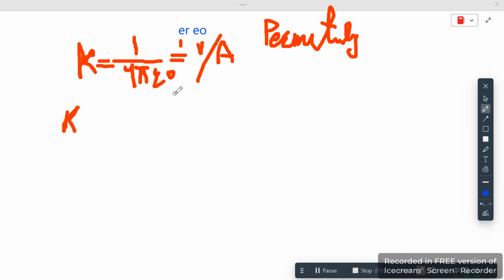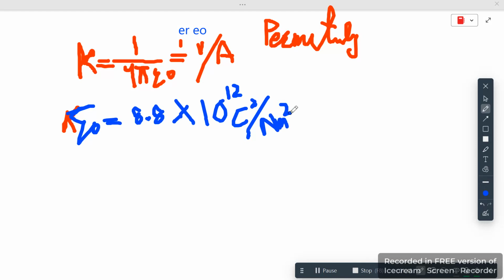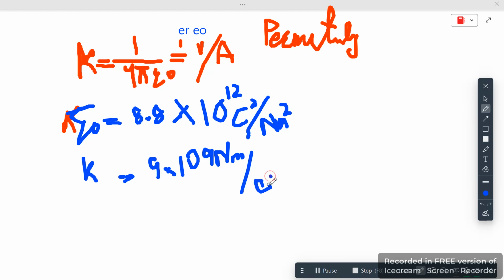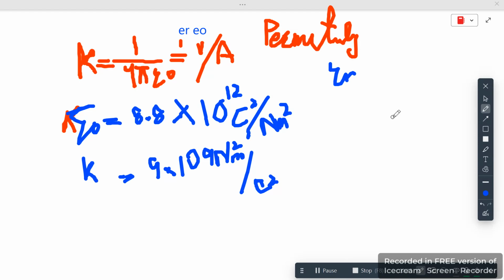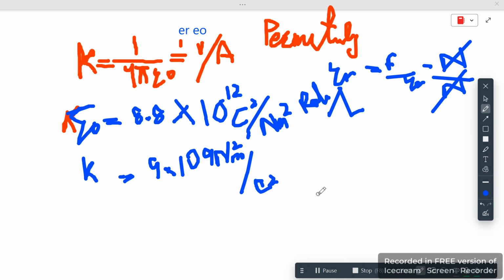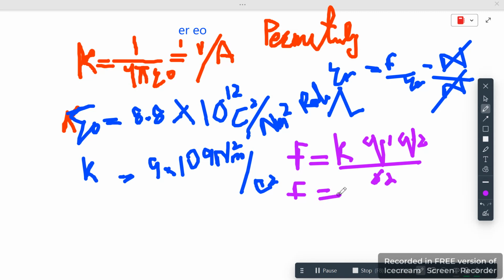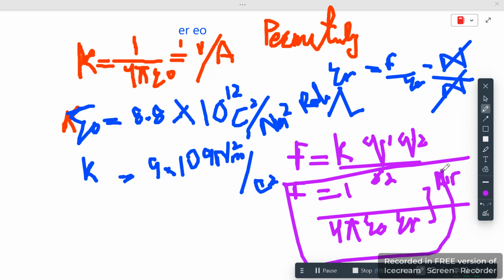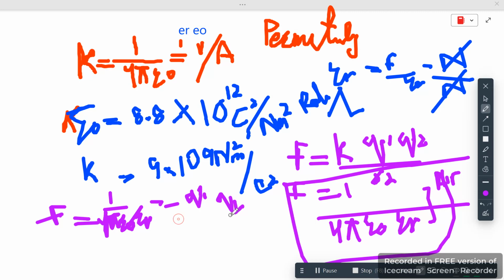er and eo part 2 physics class 11